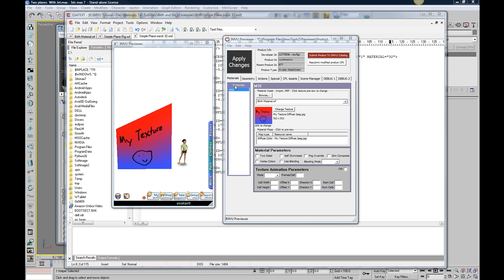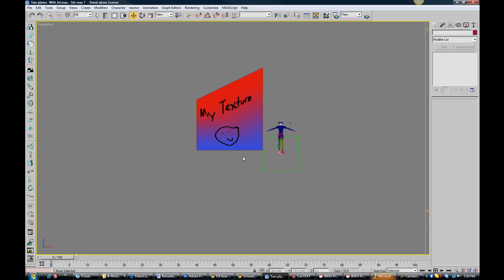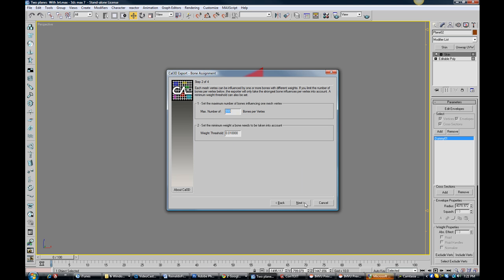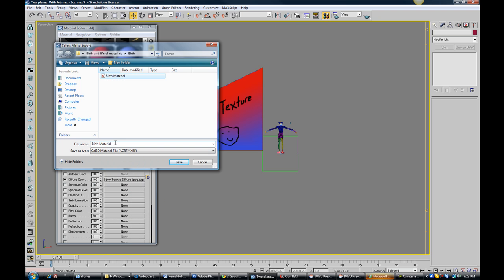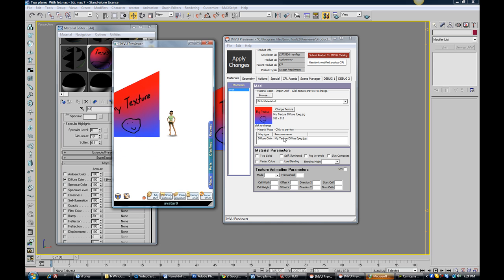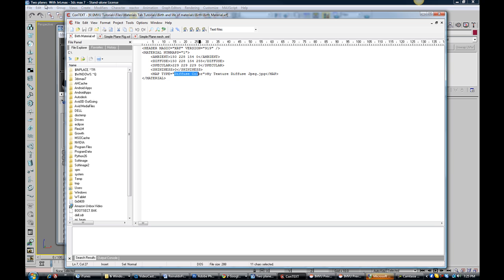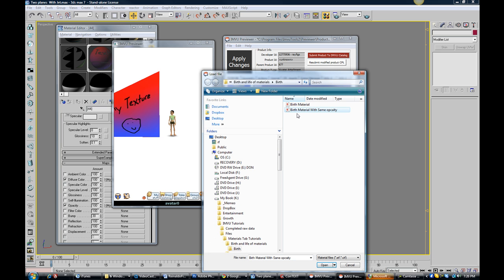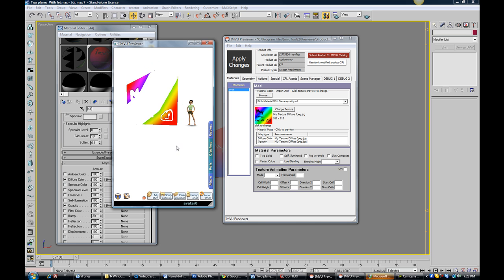IMVU Into the xrf video 1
This series goes into the xrf file, there is a little overlap of the birth of the material id file  series, but both series together will nail home the concept even further! This is video two of two.